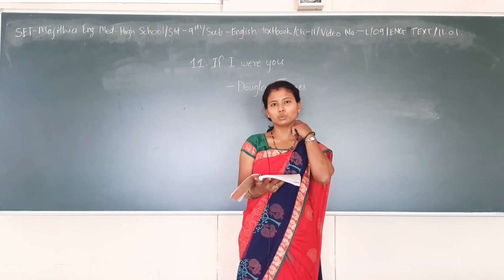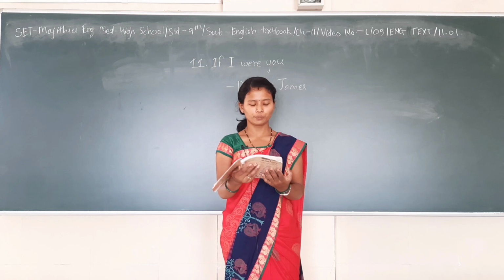SET - L/09/ENG/11.01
SET - MAJITHIA ENG. MED. HIGH SCHOOL – STD. – 09 – SUBJECT – ENGLISH – CHAPTER - 11.01